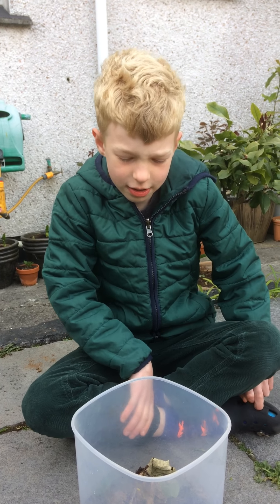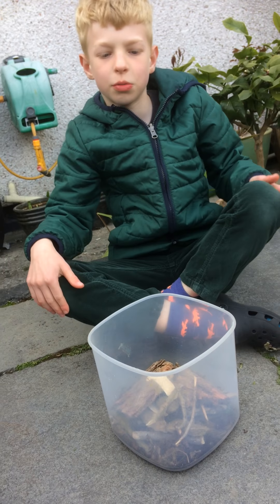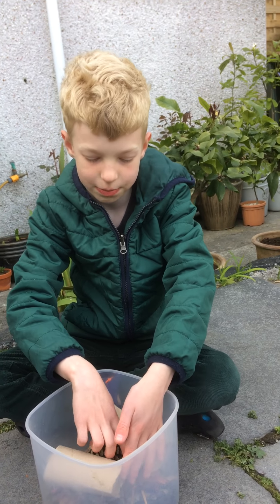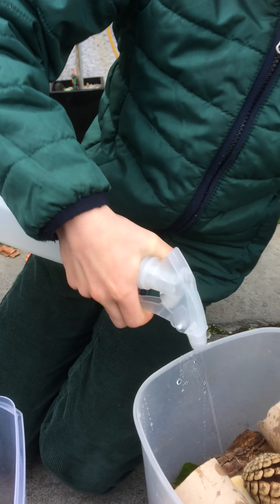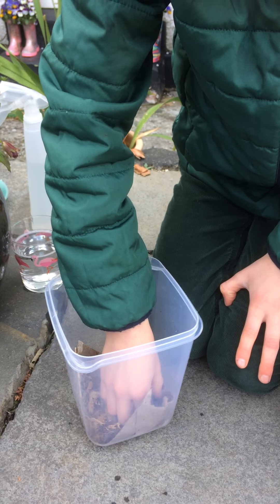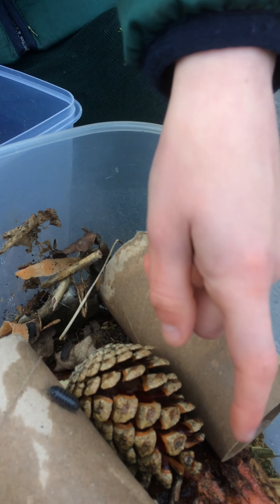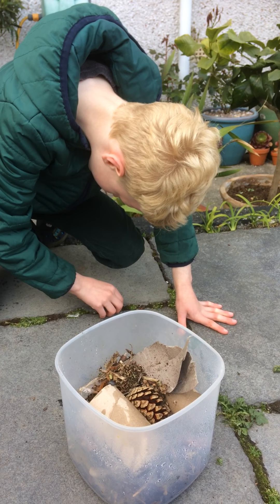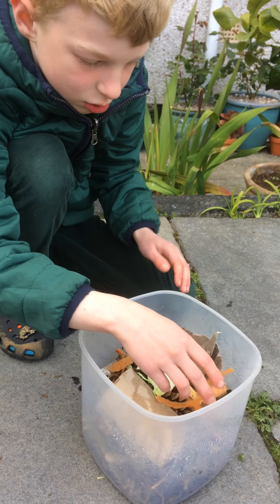Alex's guide to building a woodlouse house